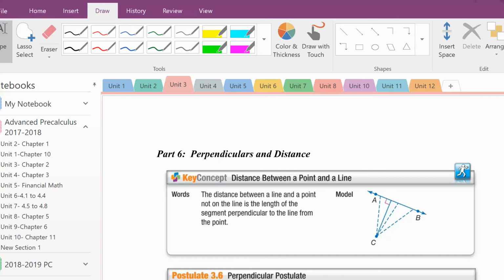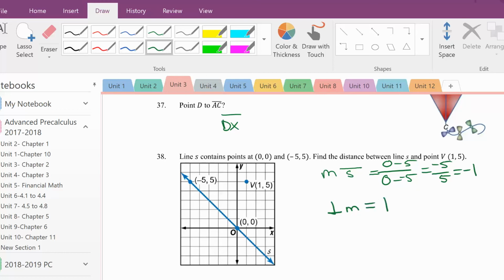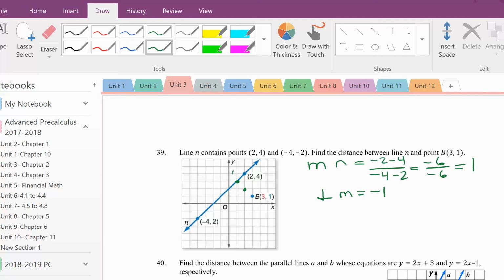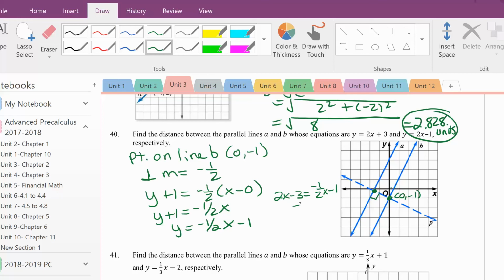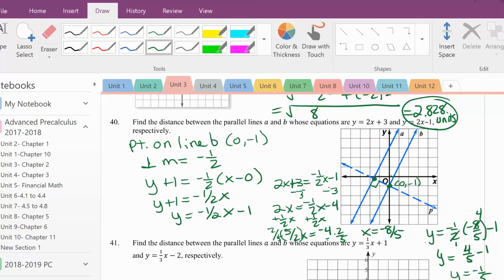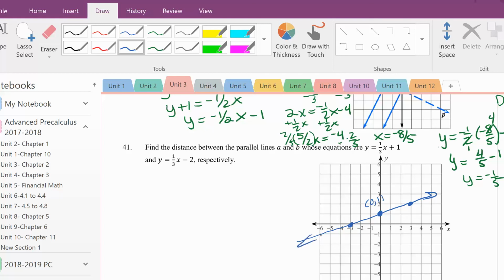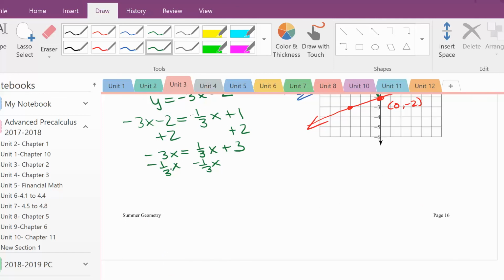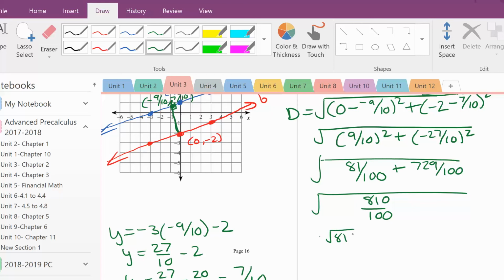Unit 3 Part 6 Video Notes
Perpendiculars and Distance